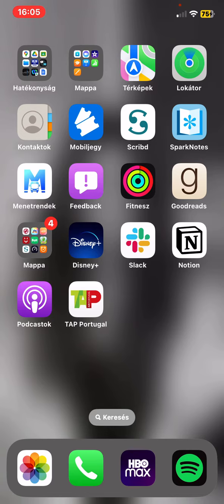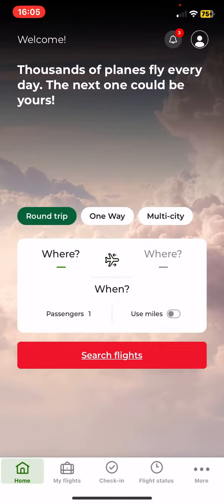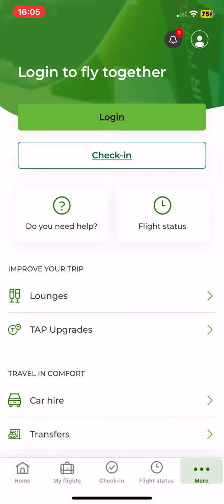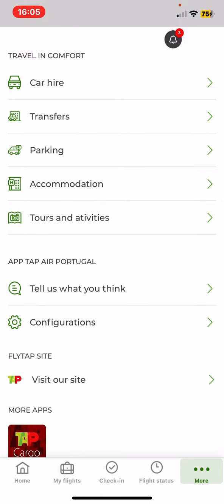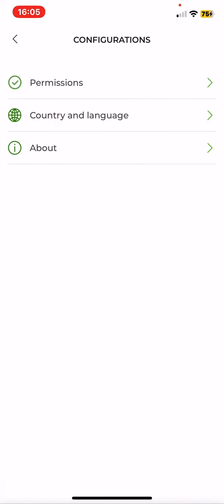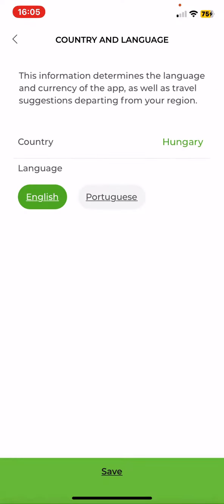How to set the language in TAP Portugal?